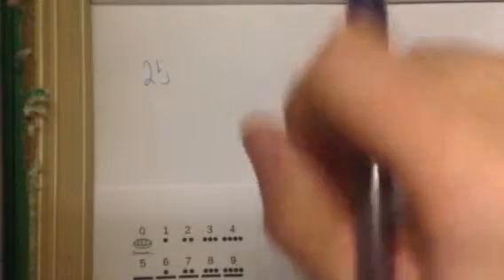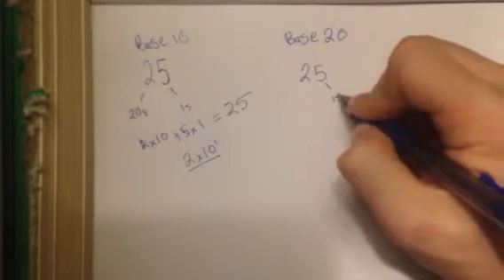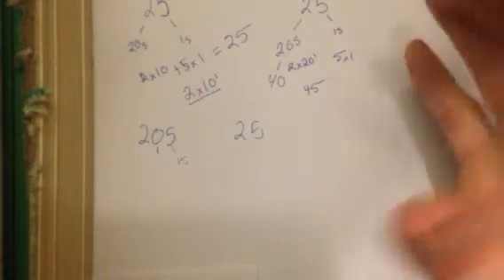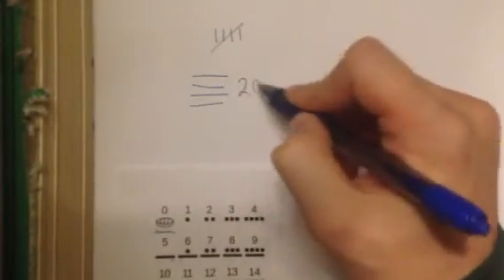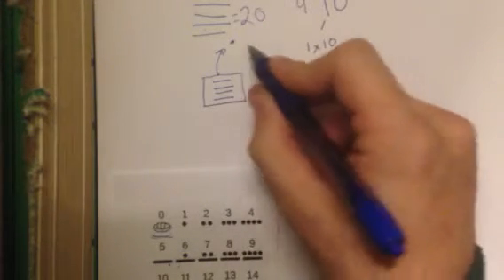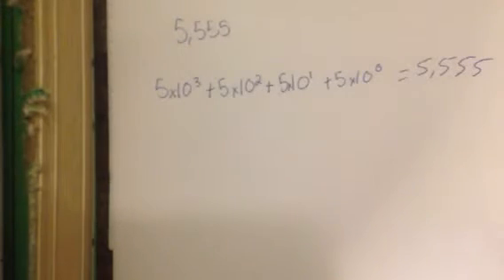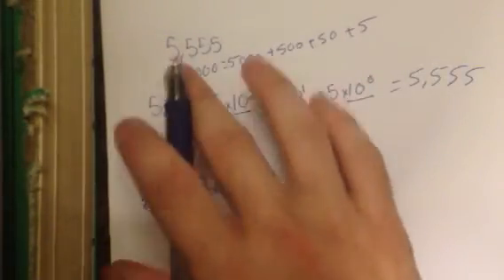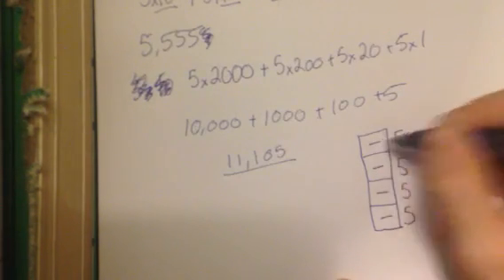Mrs Frankel project Jimmy Geier